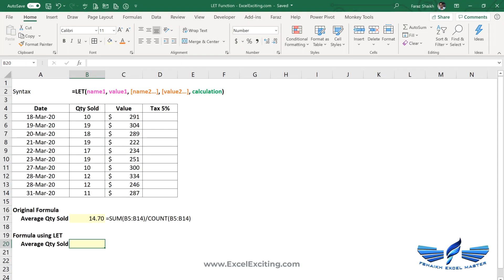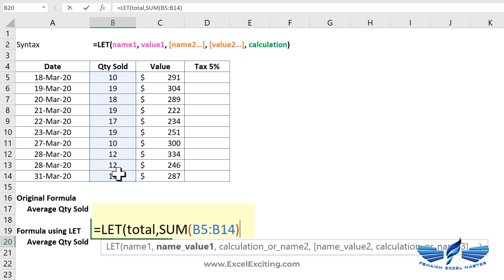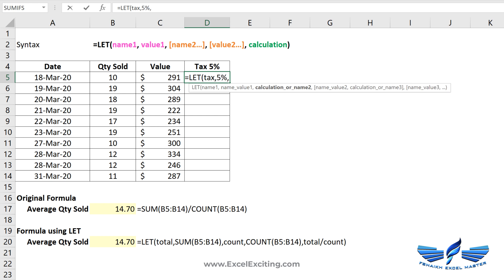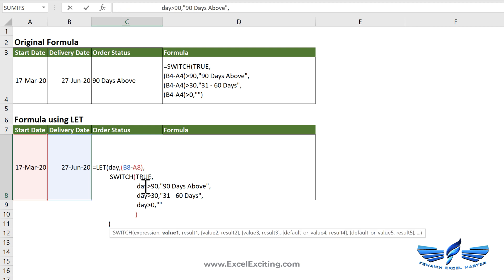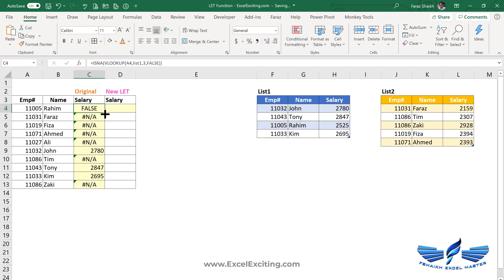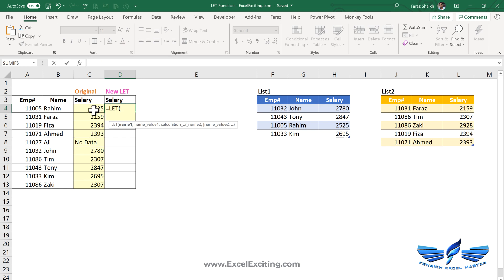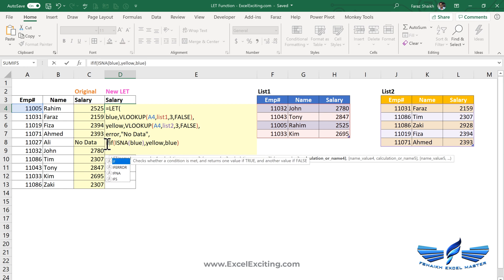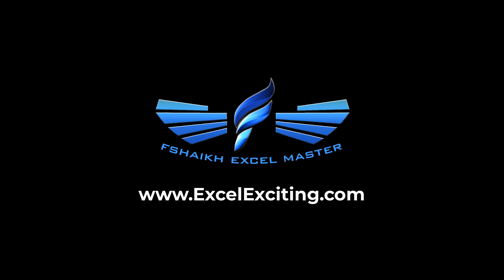New Excel LET Function with 4 Examples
New LET Function is available for Office 365 or Microsoft 365 users, this amazing function changes the way we construct Excel formula. This will be added value to the list of functions that can help us to write more complex formulas.

00:00 Introduction
00:08 About the LET Function
00:20 Example 01 (Using Varaibale)
01:49 Example 02
02:22 Example 03 (Aging Report)
03:06 Example 04 (VLOOKUP from two differnet excel tables)
06:34 End Screen